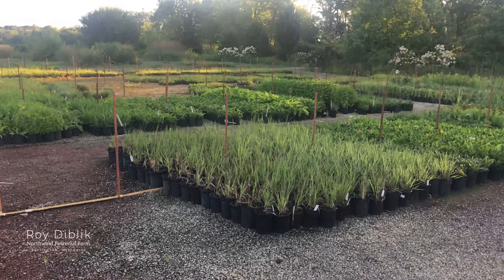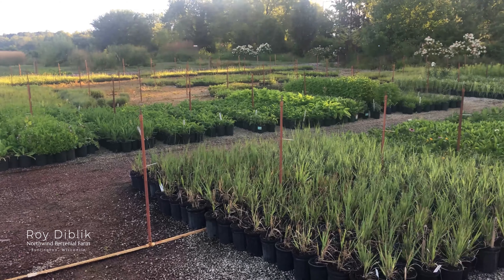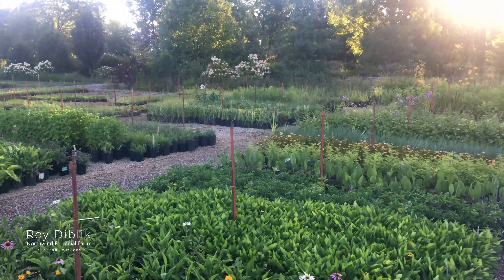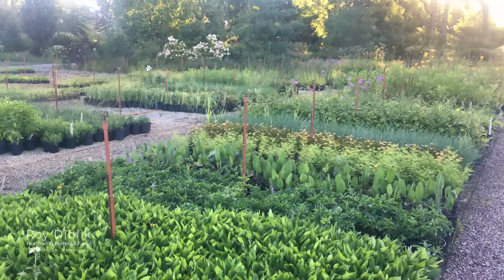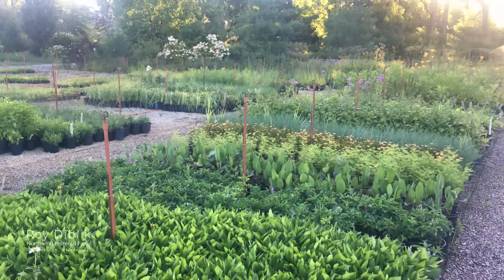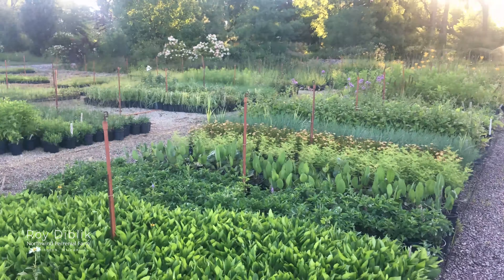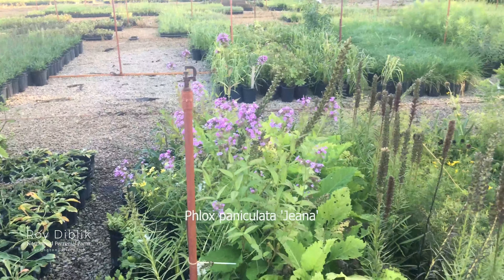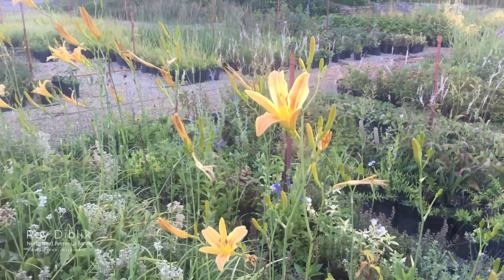Support Your Local Small Nursery! Episode #71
Roy details what's unique about small nurseries generally and Northwind Perennial Farm in particular.  Visit and support your local small nursery today!